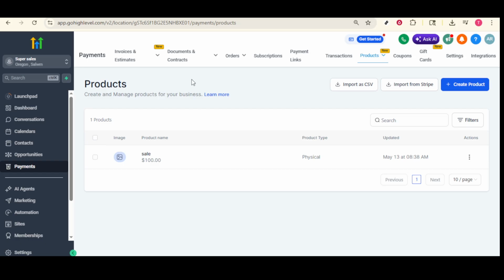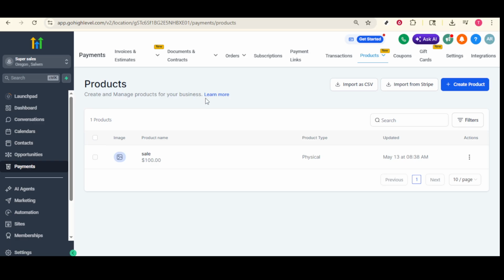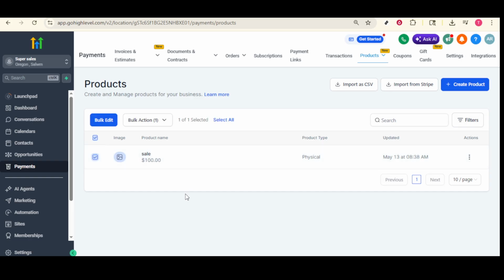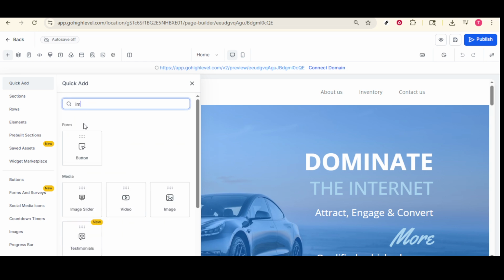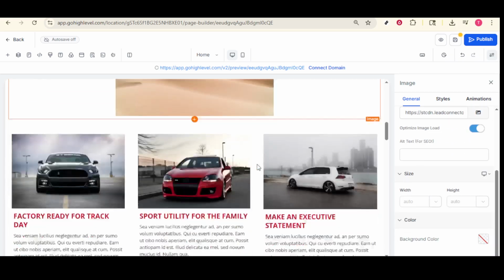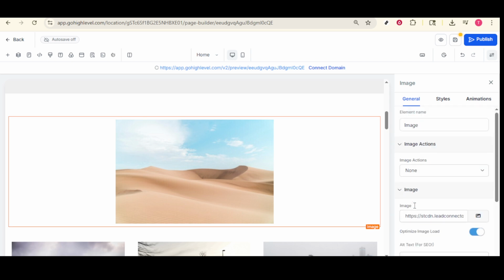How To Sell a Digital Download Product Using GoHighLevel